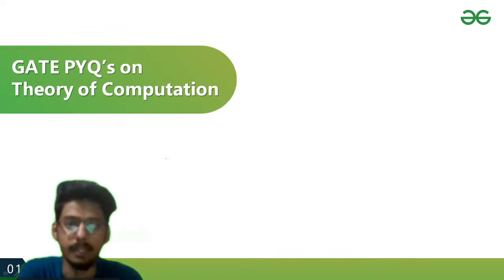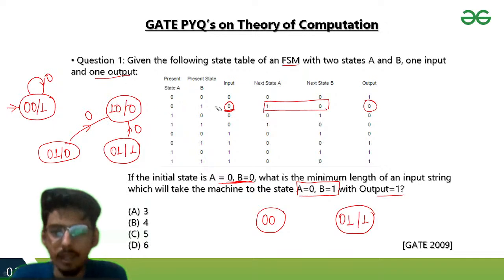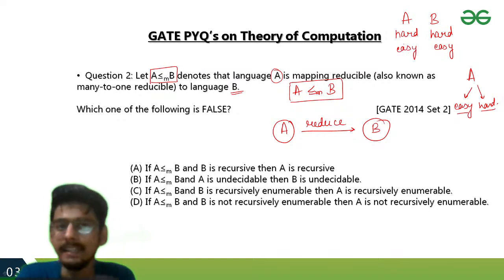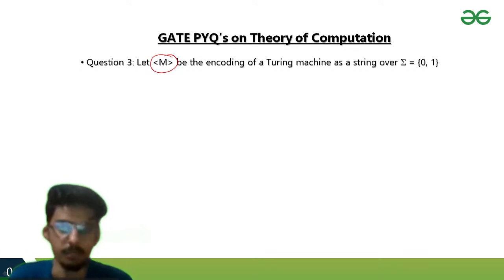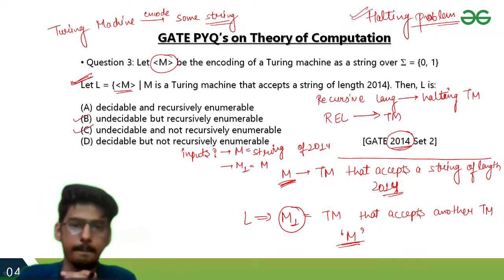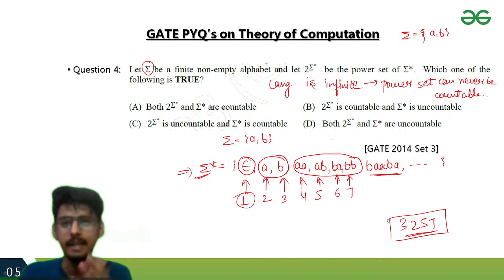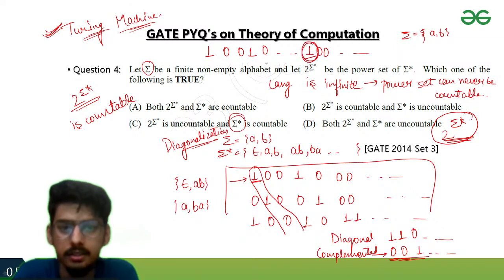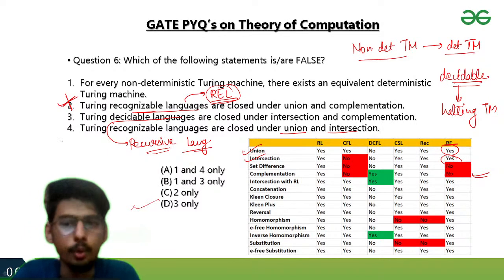GATE PYQ's on Theory of Computation with Praddyumn Shukla | GeeksforGeeks GATE | GATE CSE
Topic- Theory of computation for GATE examination. Practice with previous year questions & prepare for GATE 2022 the right way!

Wish to test if you are ready?

Chapters
00:00 Introduction
03:15 Finite Automata with Output | Finite Automata | GATE 2009
19:38 Recursively Enumerable Language | Languages | GATE 2014 Set - 02
30:41 Turing Machine | Recursively Enumerable Language | GATE 2014 Set - 02
42:32 Countability | GATE 2014 Set - 03
1:03:28 Decidability | GATE 2014 Set - 03
46:27 Properties of Regular Languages | Regular Language | GATE 2011